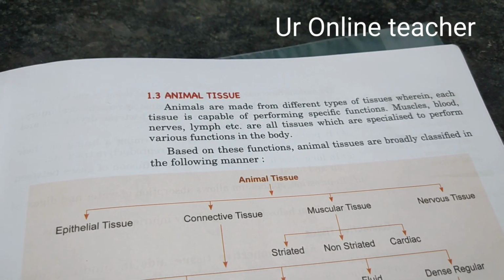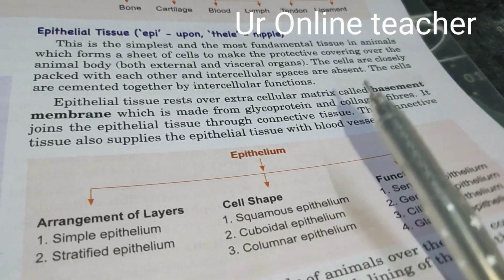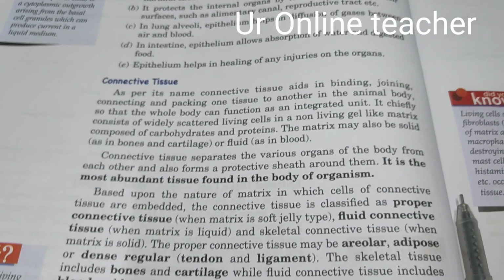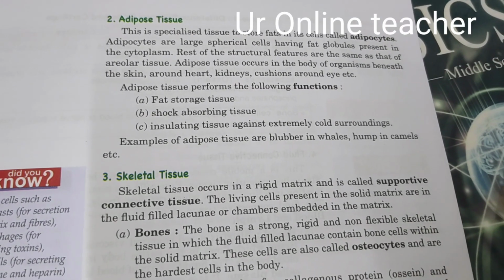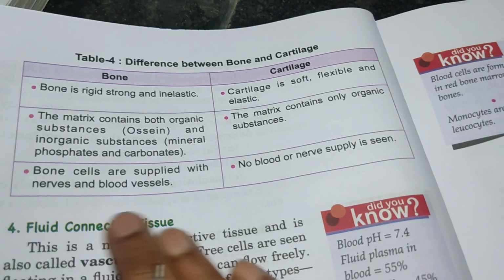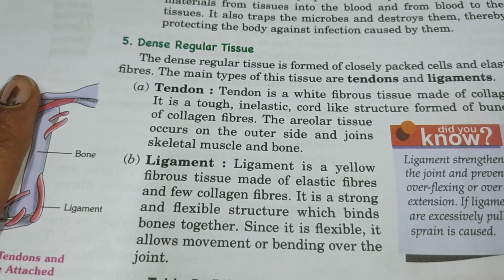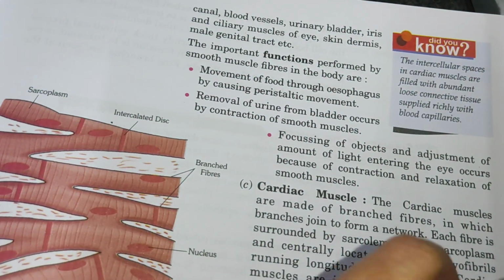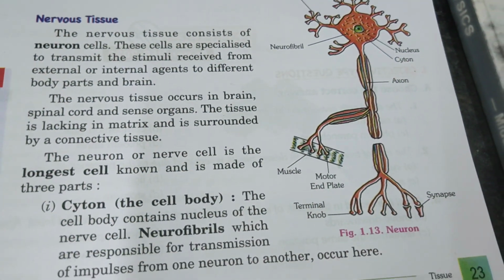Class 7/ Tissues / Animal tissues